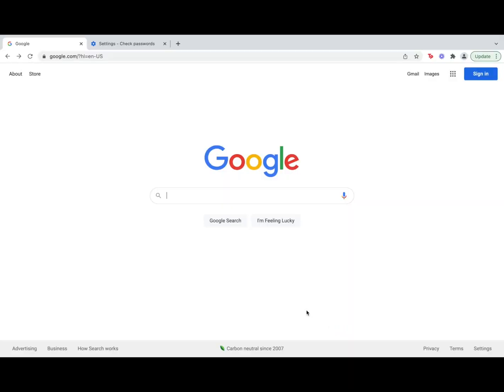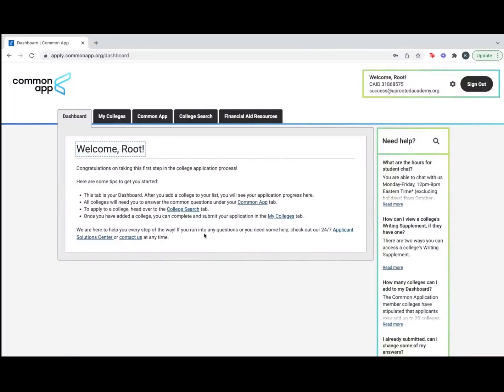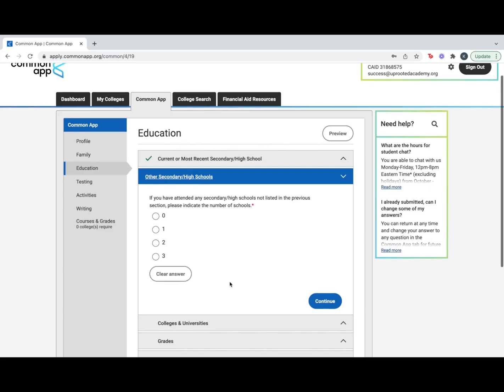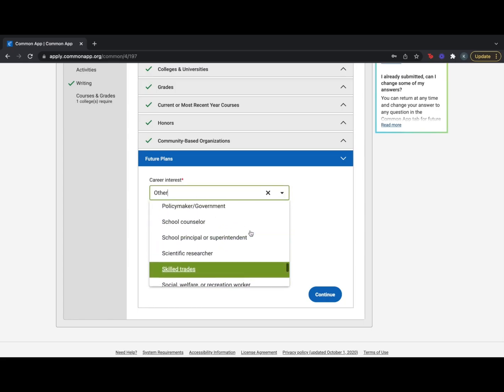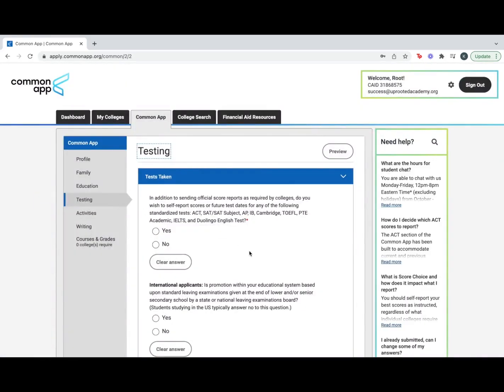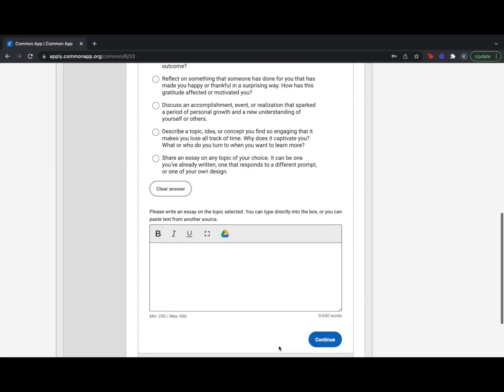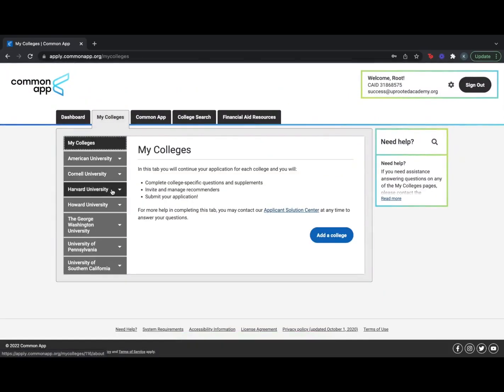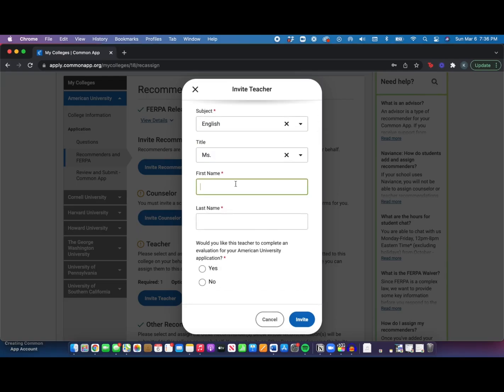The Common App: Getting Started & Basic Overview